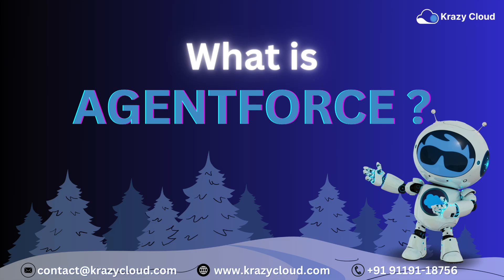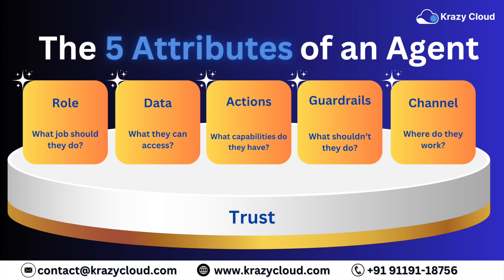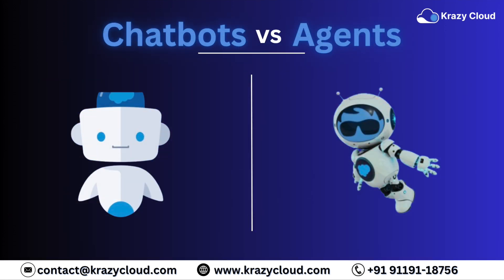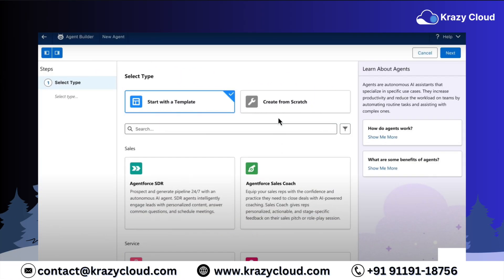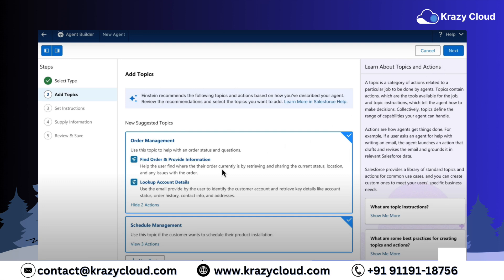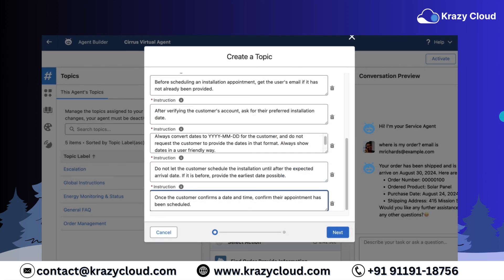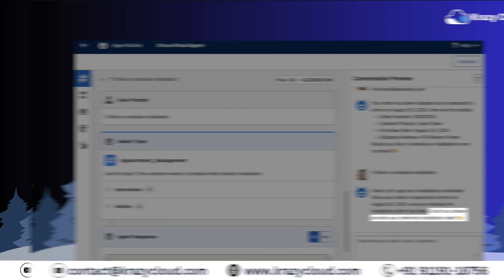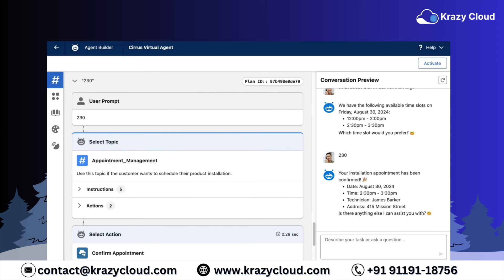Don't DIY, Build your AGENTFORCE || What is AgentForce || How does AgentForce Works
Welcome to the future of AI-powered customer service! In this demo, we take you through how AGENTFORCE—Salesforce’s game-changing AI platform—can build smart, autonomous AI agents that deflect support cases, manage appointments, and more. Watch as we showcase an AI service agent from scratch, add new capabilities (like scheduling installation appointments), and teach it to handle complex customer interactions with ease!

👉 Ready to see how AI can transform your business? Hit play and discover the future of customer success with Agentforce!

Timestamp:
00:00 Introduction of AgentForce in Salesforce
00:25 Picture the AgentForce
01:04 Attributes of an Agent
02:41 Chatbots V/S Agents
03:32 Salesforce Apps which supports AgentForce
03:52 How does AgentForce Works ?
04:36 How to create Agents ? || Agent Builder
11:22 Summary of AgentForce

AgentForce, What is AgentForce, How AgentForce Works, Dreamforce, AgentForce in Dreamforce, Dreamforce 2024 Keynote, Dreamforce Product Launch.

Demo Courtesy - @Salesforce
Follow Krazy Cloud on the below Platforms: